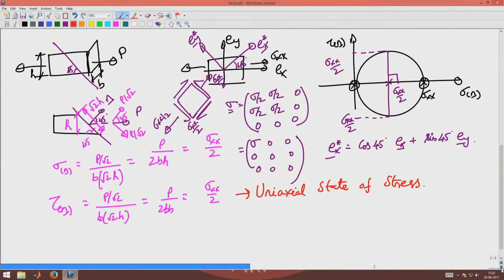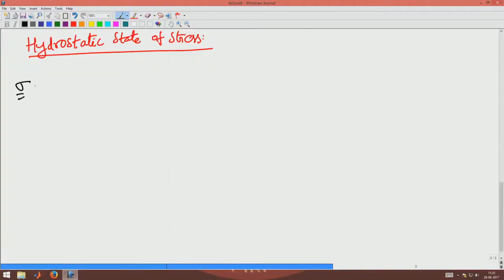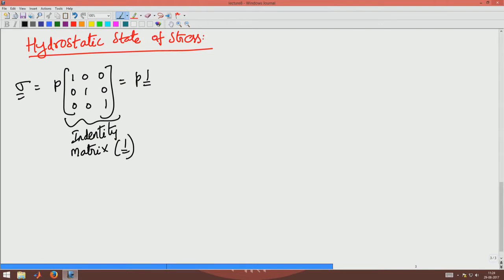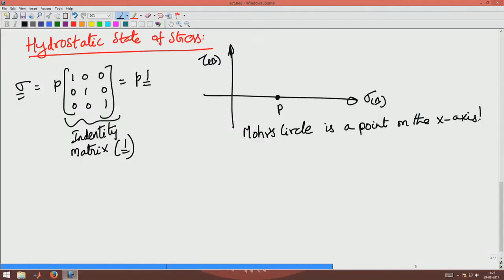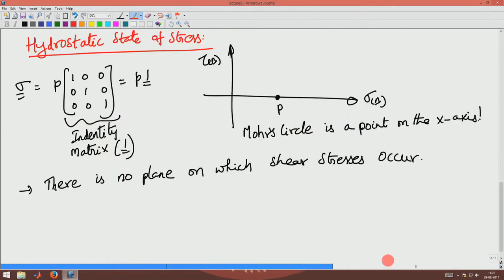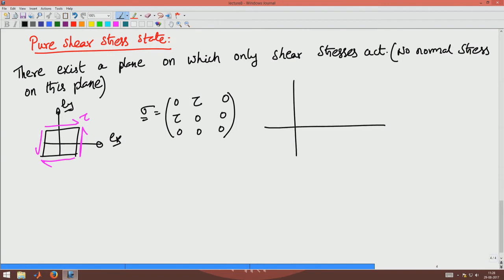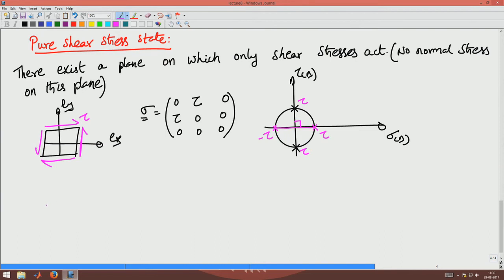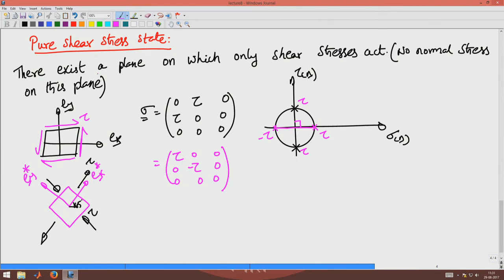Hydrostatic, pure shear and deviatoric stress